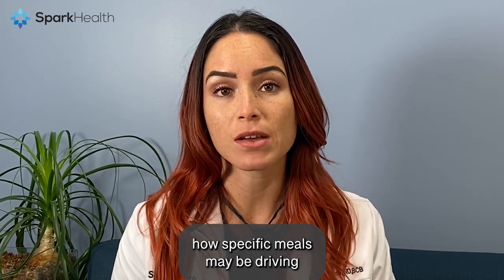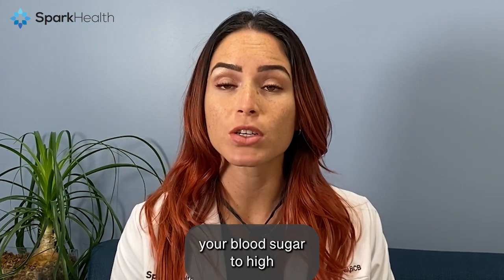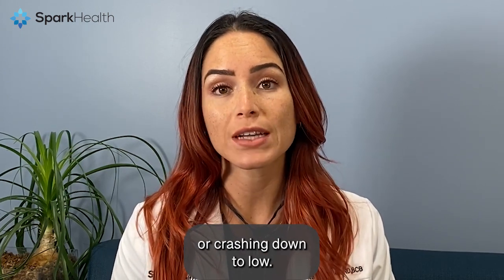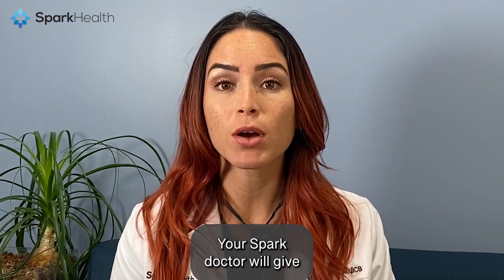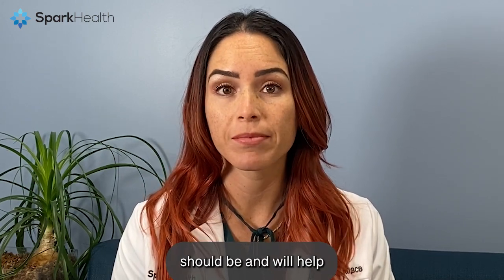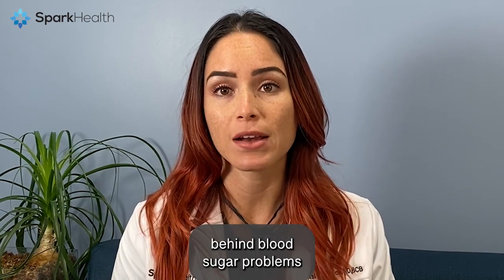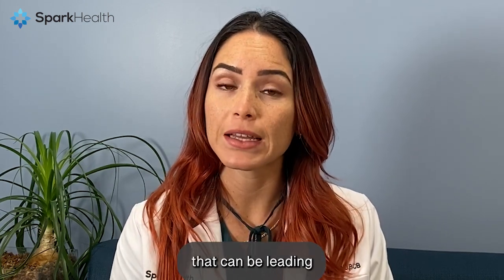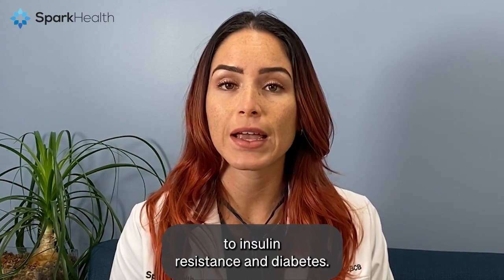Continuous Glucose Monitor (CGM) At Spark Health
A continuous glucose monitor (CGM) is a device that continuously tracks your blood sugar (glucose) levels throughout the day and night. If blood sugar is dysregulated, it may be affecting your energy levels, memory, cognitive function, and much more.

A CGM can help your healthcare provider identify patterns and trends that can be easily adjusted based on your unique report. At Spark, we provide a CGM package that includes a consultation with our doctors, lab testing, the CGM, follow-up visits, and nutritional coaching and support.